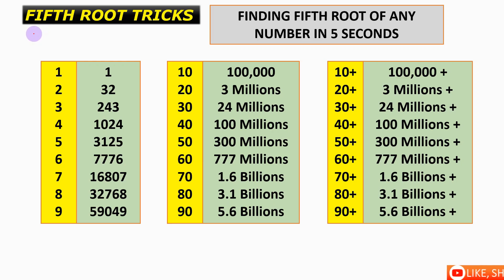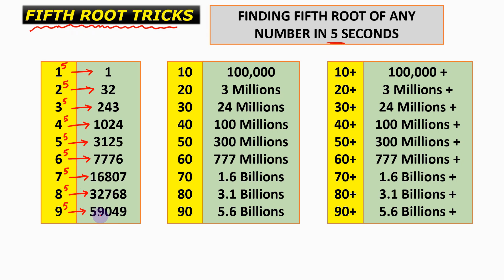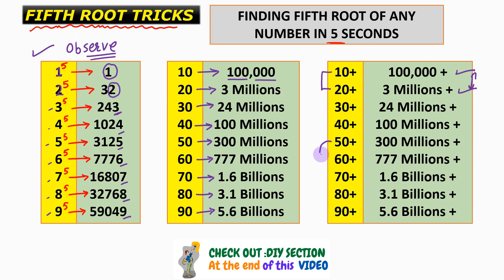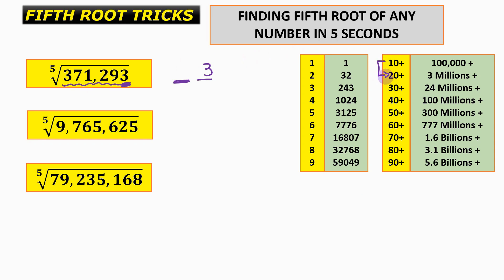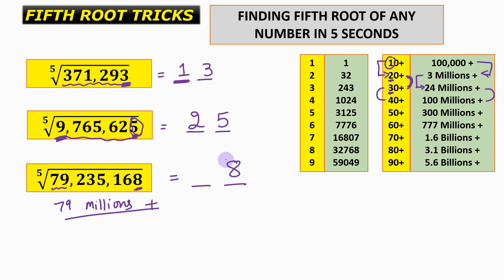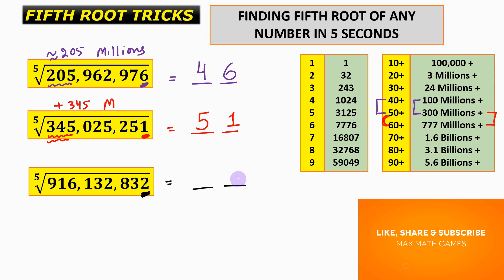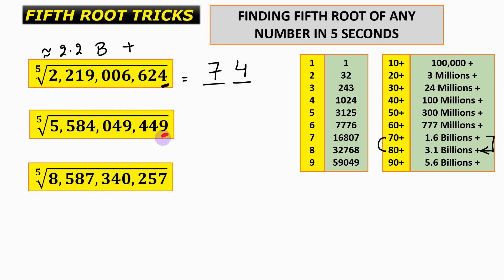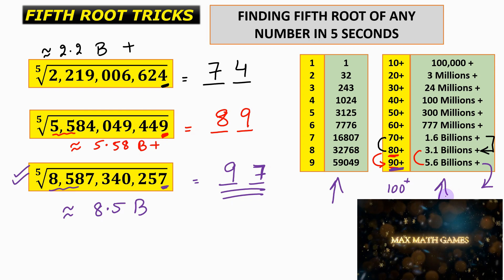How to find FIFTH ROOT of a number quickly | Without Calculator 🚀🚀🚀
3 Sec Vedic Maths Tricks for Fast Calculation | Math Cube Root Tricks | vedic maths full course in English | Calculate fifth root in your head

In this video we are going to teach you best Cube Root trick for fast calculation. You don't have to spend lots of time on calculation, just watch this video and be expert in this short trick.

We have already uploaded lots of short trick for you guys earlier. After watching this video you will be expert in calculating cube root within just 3 sec. and you don't need to make any extra efforts too.

Very useful for classes VIII, IX, X, XI, XII, Graduation, Post-graduation, Competitive exams- JEE, NDA,NA,banking,Railways,Airforce,CETs, many more..

Spread the video, share the question with your friends, spread the knowledge. We really appreciate this.

Stay happy, Stay healthy, Stay positive and we will see you guys soon.